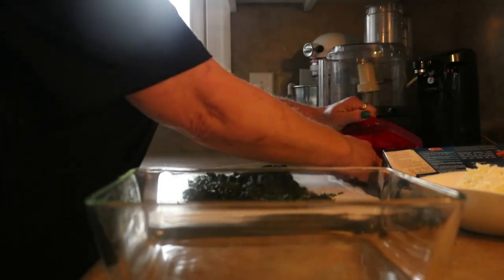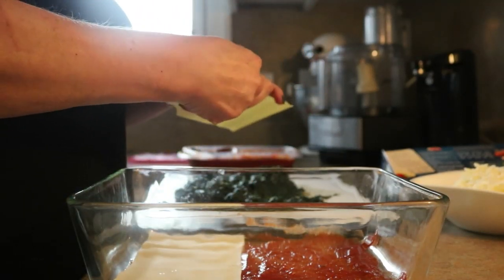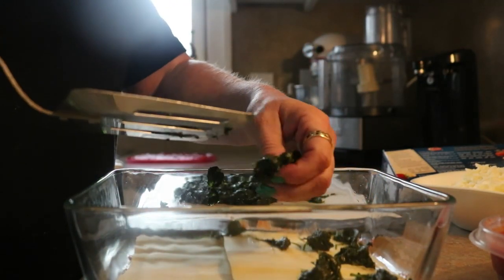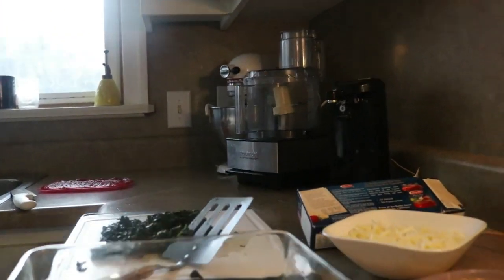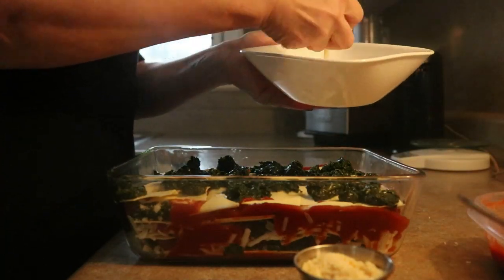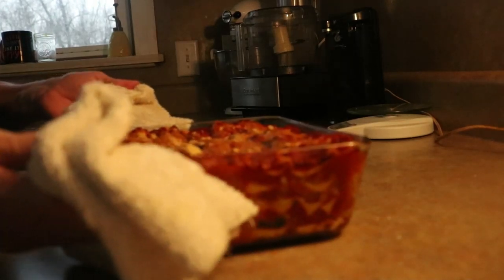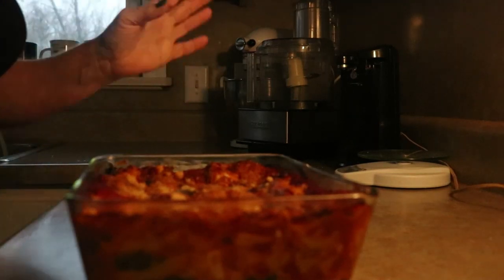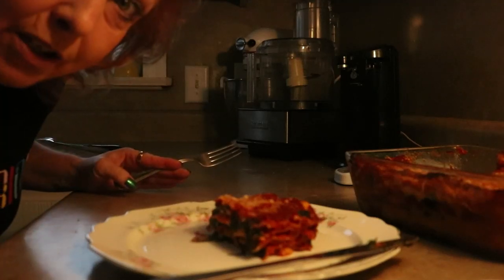How to Make Simple, Delicious Spinach Lasagna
Need a simple, delicious, healthy supper in no time? SpinachLasagna ticks all the boxes! This version relies on PantryStaples to go together in minutes, and the results are out of this world! Check out this quick video- even BeginnerCooks will have great results!

My Super Fun Purple Pots:

Cast Iron Skillet:

Chef’s Knife:

Cutting Boards:

you want to save money and BuyinBulk - great! But dealing iwth those large packages can be a little daunting at first. No worries - a WholePorkLoin is far cheaper when bought, and it really is very simple to cut and package yourself. Check out this video to see this simple, easy recipe - even BeginnerCooks will have great results!

Cast Iron Skillet:

Chef’s Knife:

Cutting Boards: